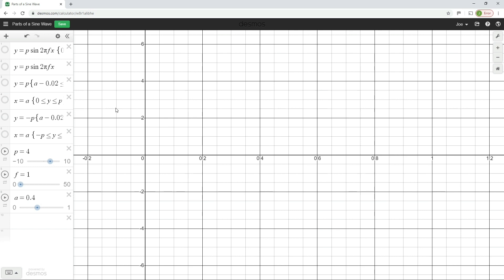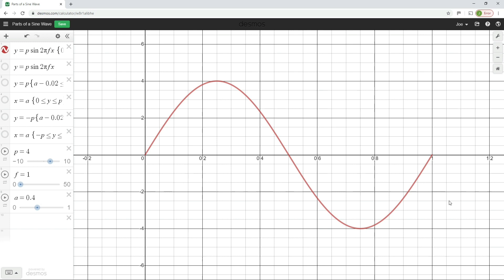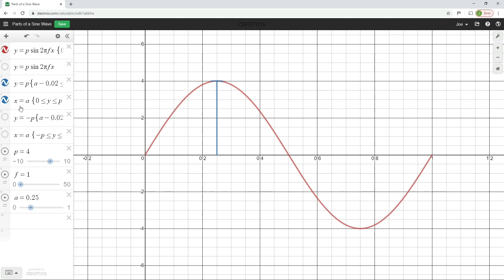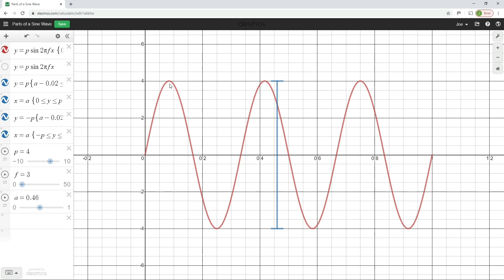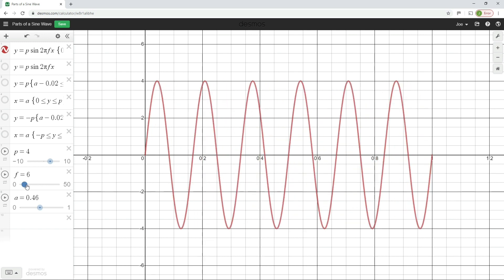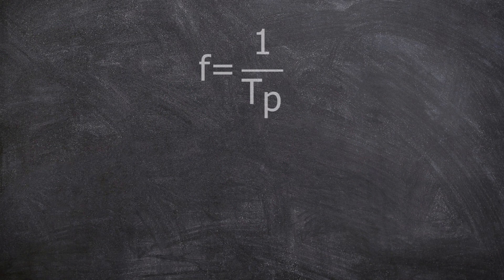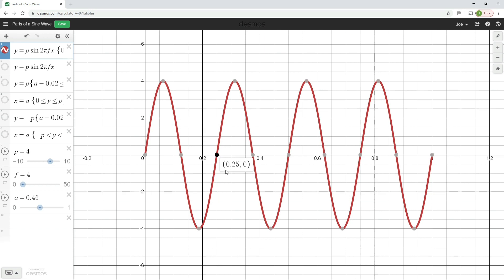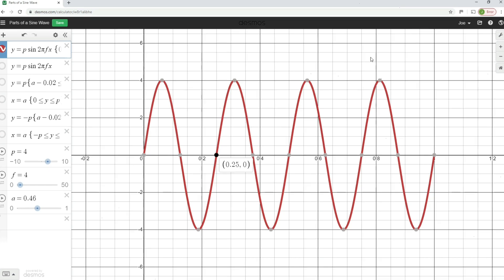How to Identify the Different Parts of a Sine Wave, Calculate Frequency and Periodic Time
In this video we discuss how to identify the different parts of a sine wave, incuding peak value and peak to peak value. We also see how to calculate frequency and periodic time. Find answers to typical exam questions and discover key formulae for frequency and periodic time.